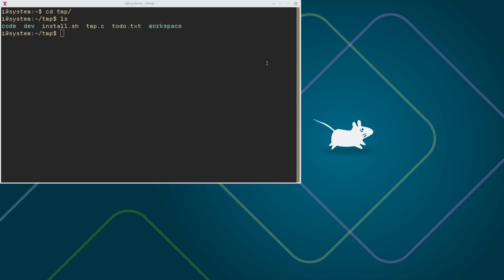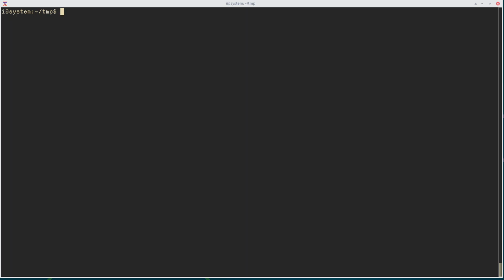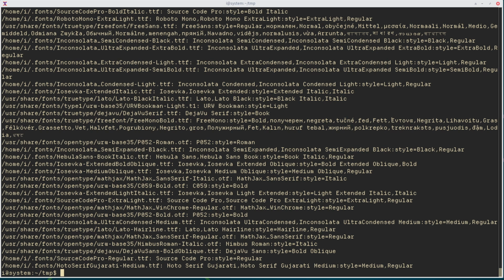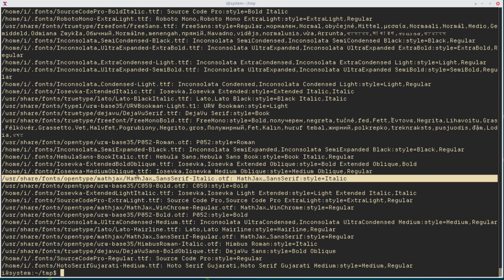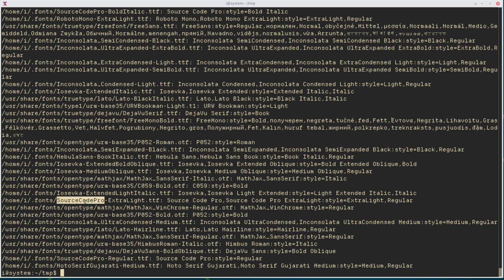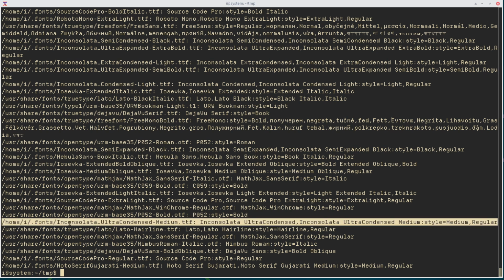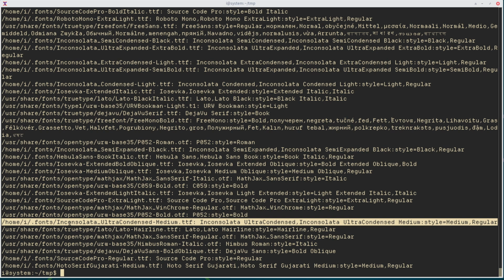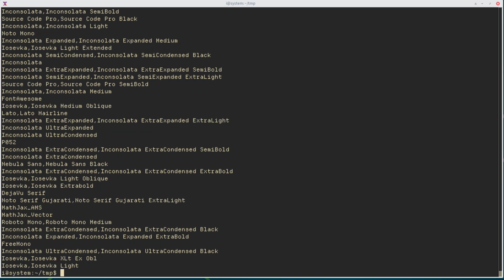03 Fontconfig, the Librarian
In this video, we take a quick look at the fontconfig a helper that help to find the font on GNU/Linux system.